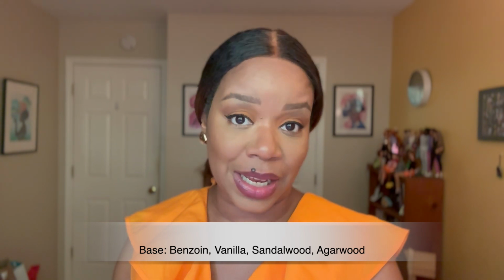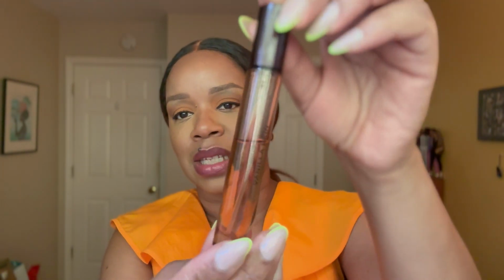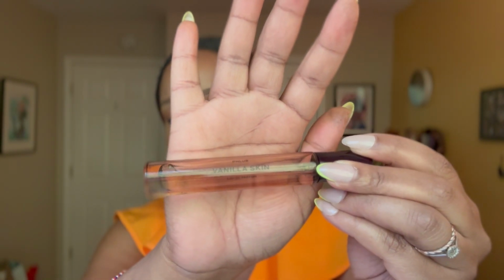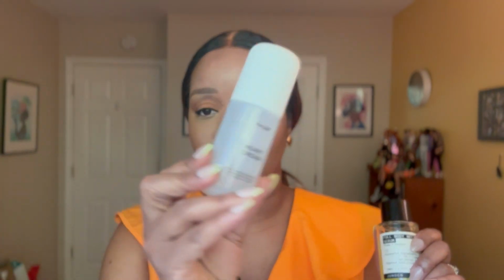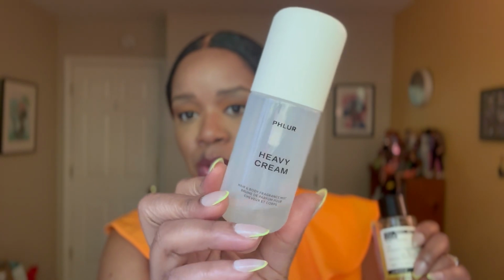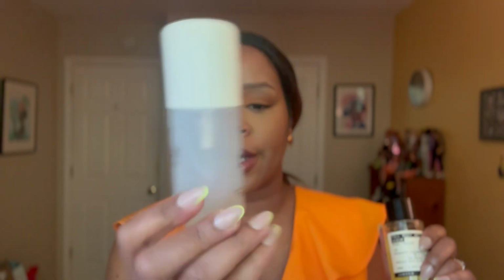FALLING FOR PHLUR VANILLA SKIN!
Phlur's Vanilla Skin has immediately become one of my top favorite vanilla fragrances!  What are some of your favorite vanilla fragrances?

-Layering combo products mentioned
Neccesaire in Olibanum

(Backordered until Oct 18th)